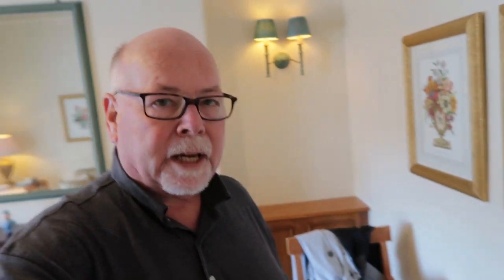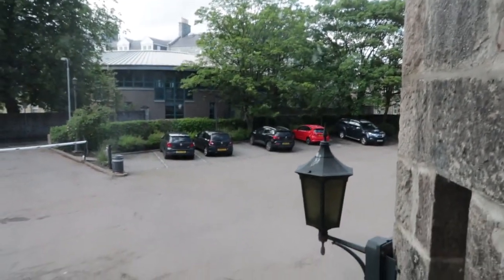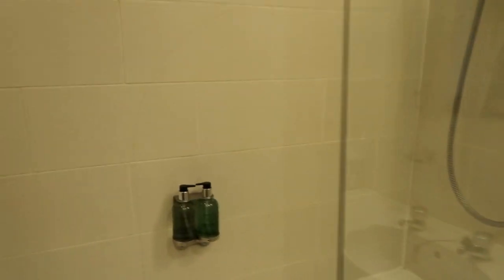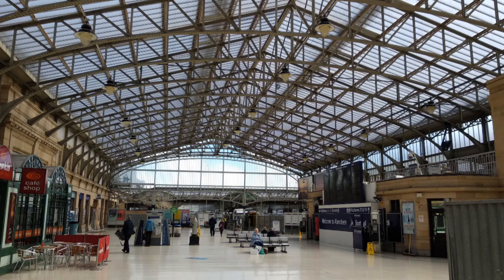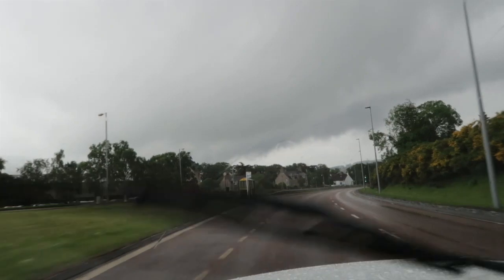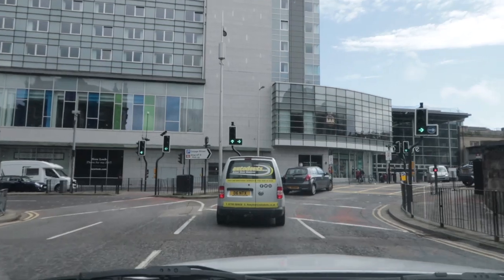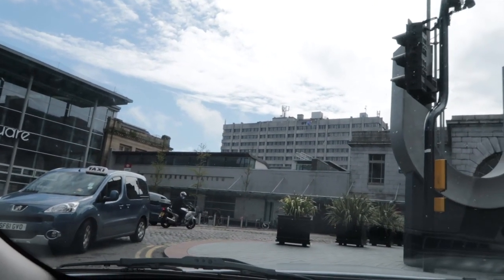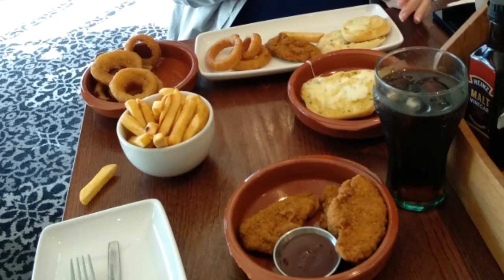Latest Lockdown Update: Inverness to Aberdeen Scotland!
In this update we pick up with our UK travel adventures from June 2019. This time it's Inverness to Aberdeen on the A96!